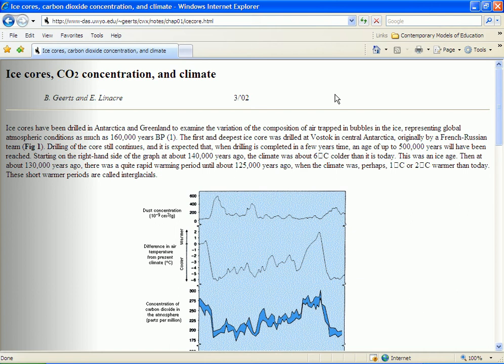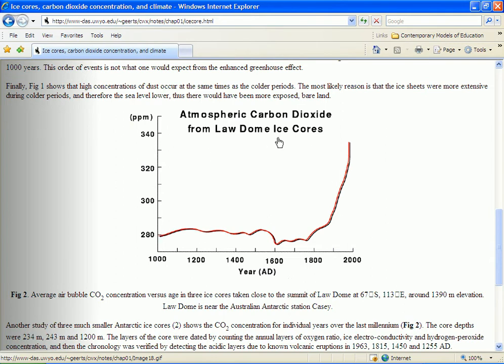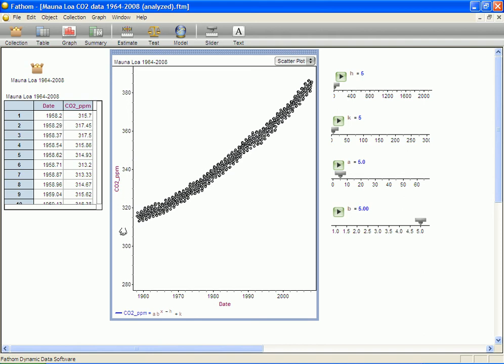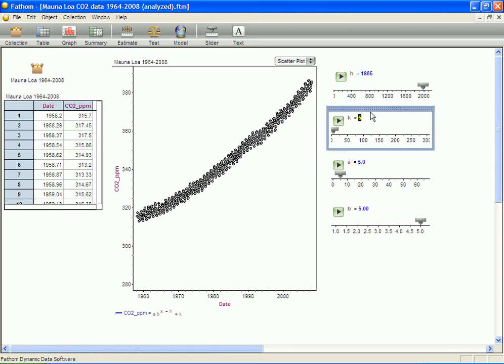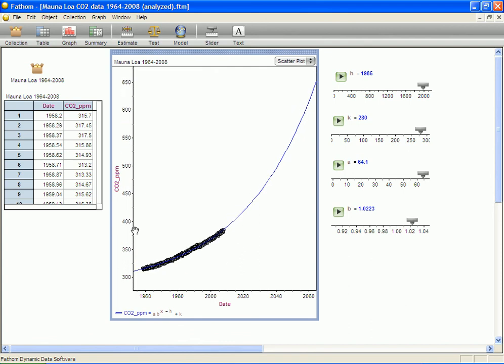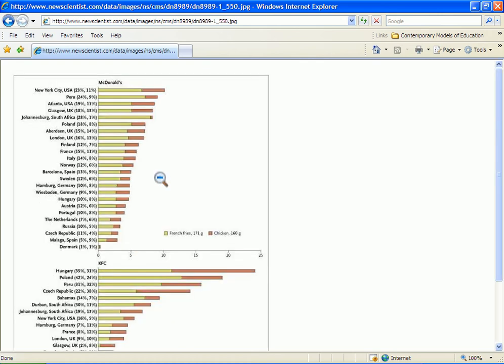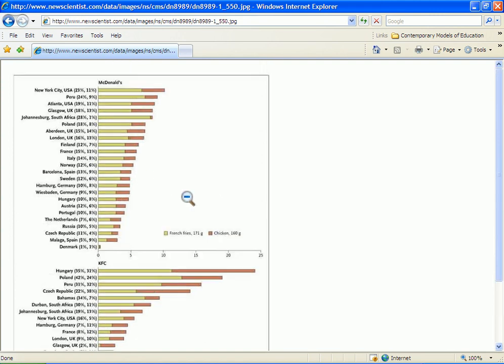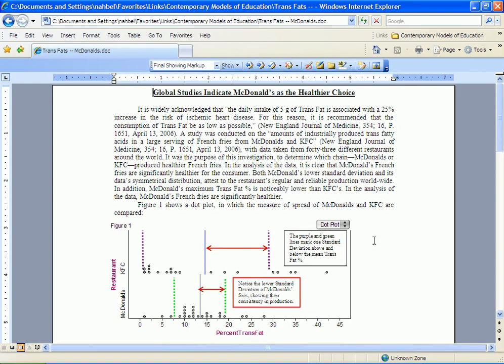21st Century Mathematics - Part III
Nils Ahbel, high school mathematics teacher from Deerfield Academy, shares his ideas about 21st Century Mathematics.